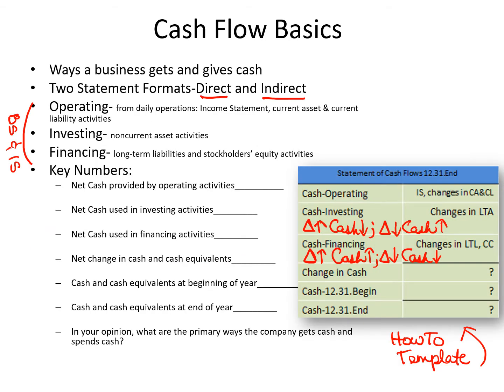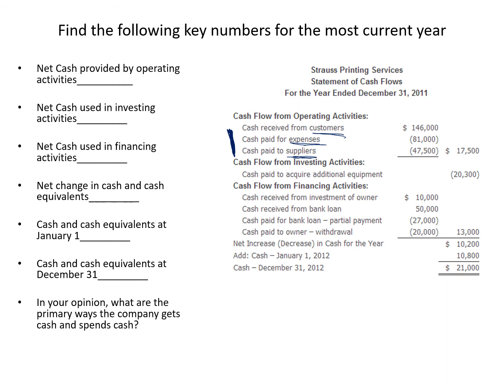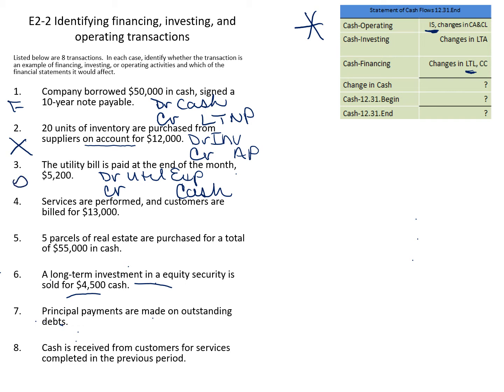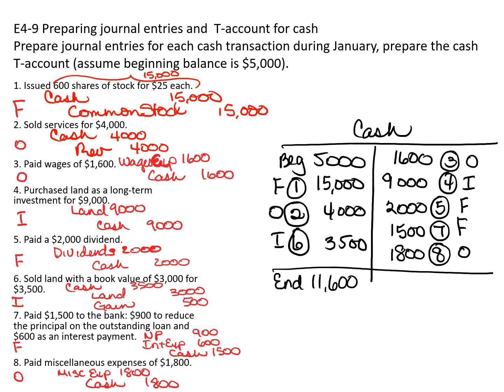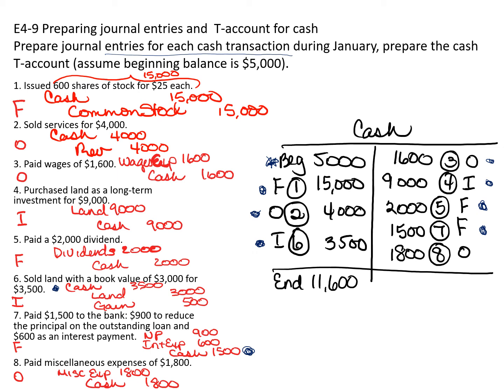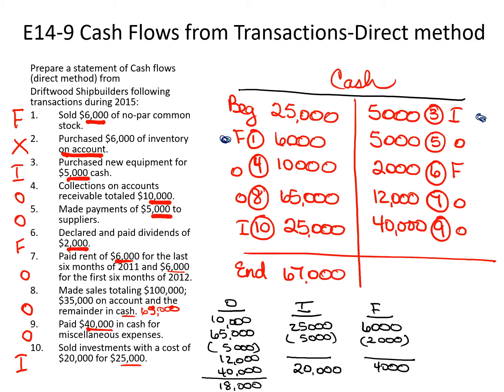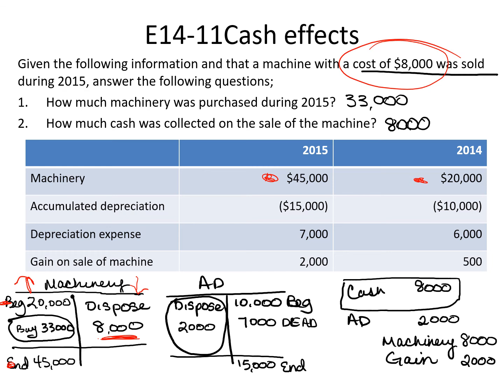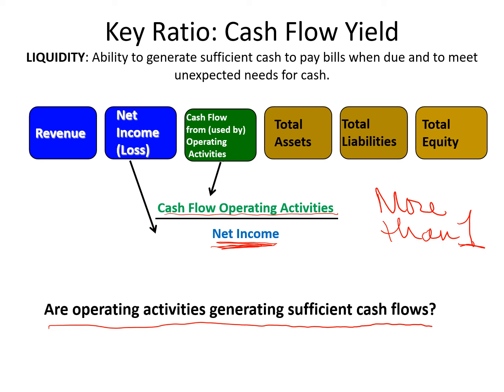2 5 Direct Cash Flow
Preparing a Cash Flow Statement - Direct Approach